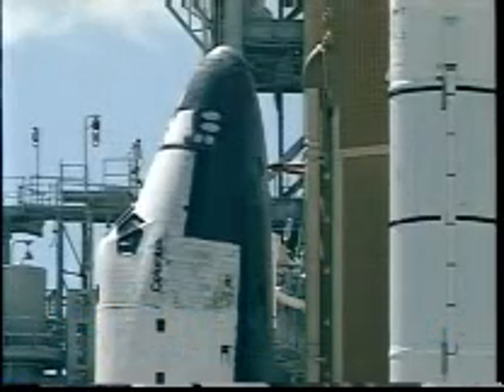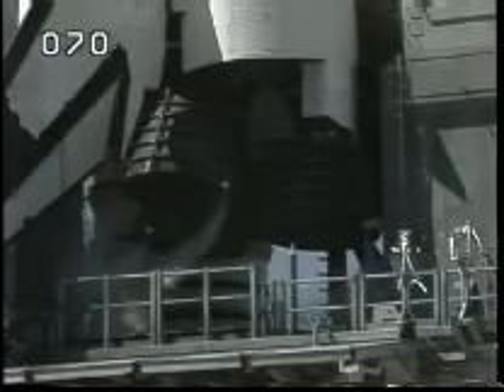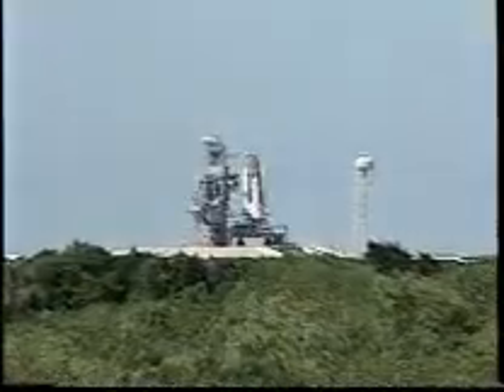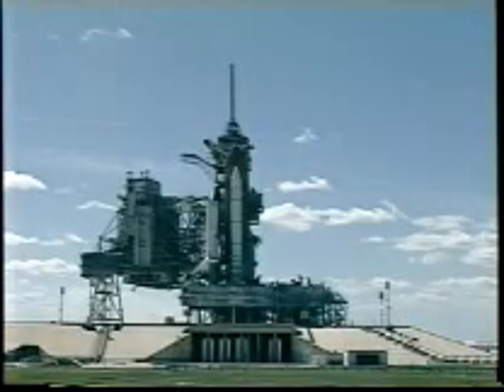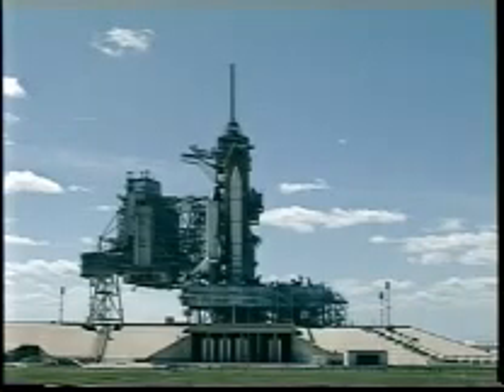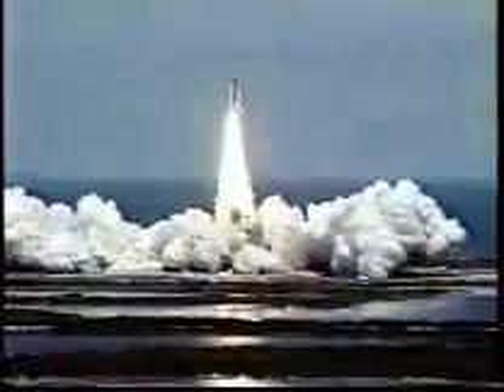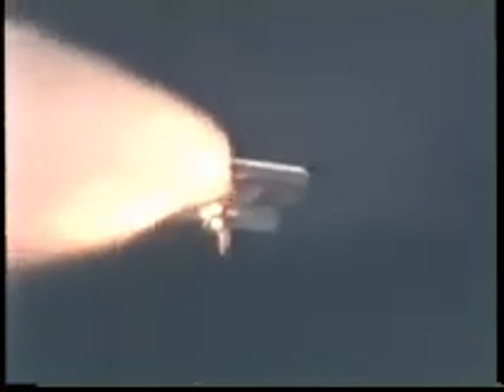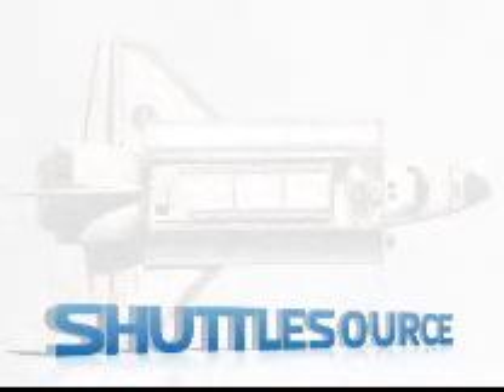NASA Space Shuttle STS-83 Columbia Launch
Launch of the space shuttle Columbia on the STS-83 on April 4, 1997.